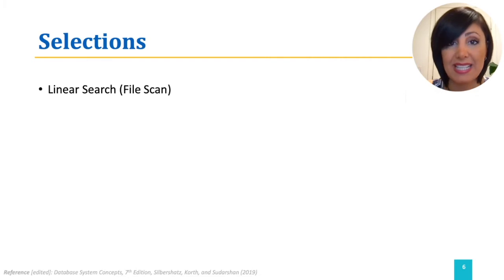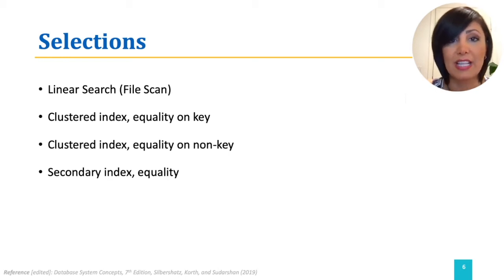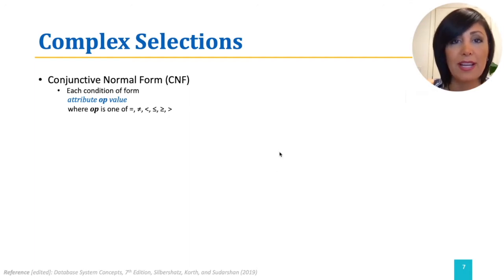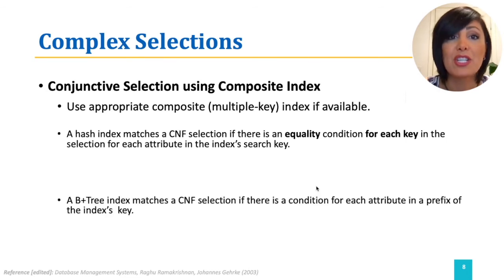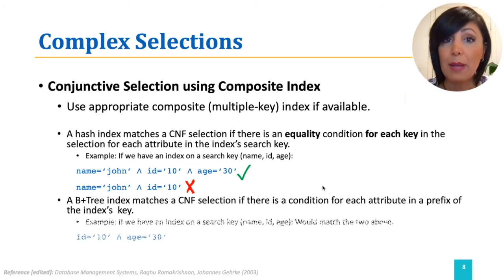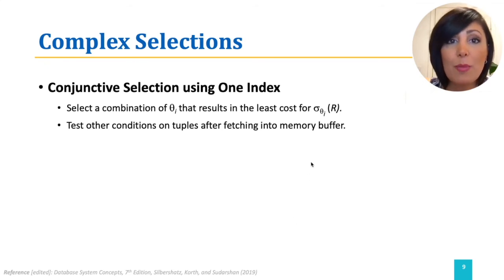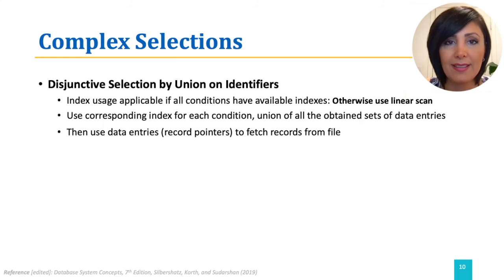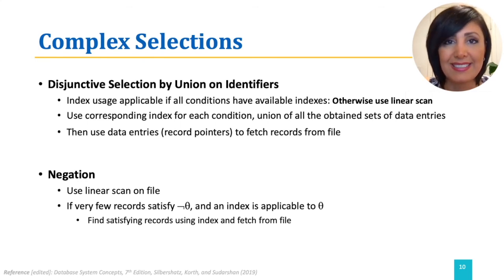DBS: 4.11. Selections (Conjunctive, Disjunctive, Negated)